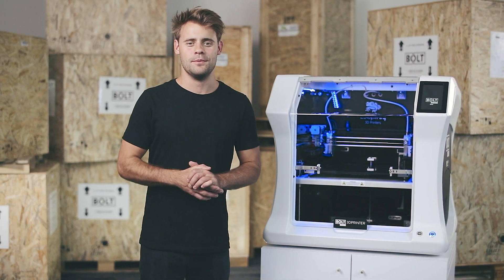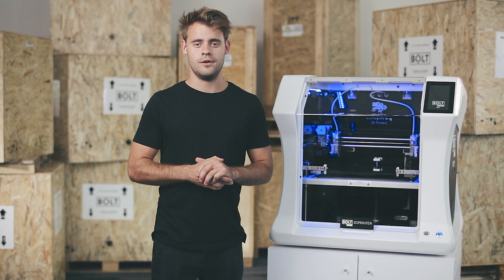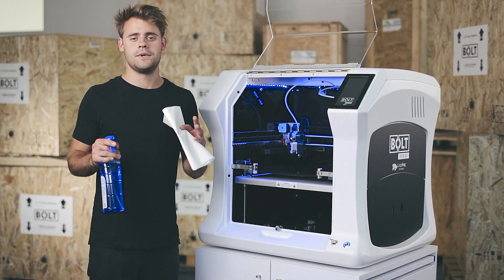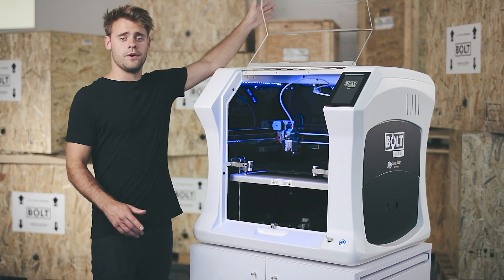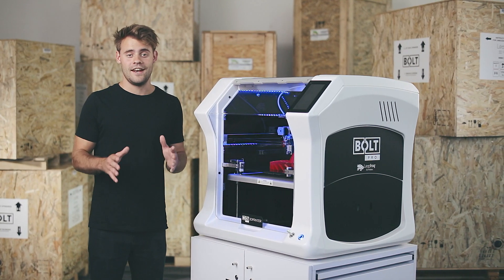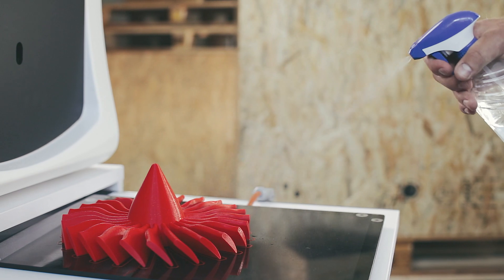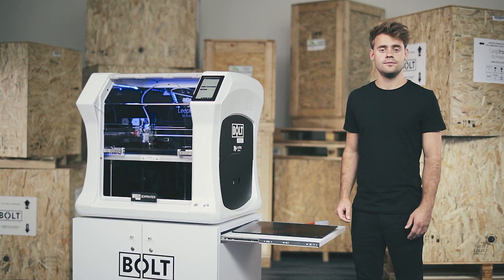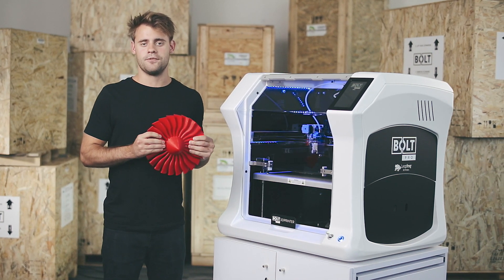3D printing guide: How to start your first 3D print (Bolt Pro 3D printer)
Together with Luuk - our host - we created a video series presenting you the most important aspects of the Leapfrog Bolt Pro 3D printer.
In this video we show you how to start your first print on the Bolt Pro.